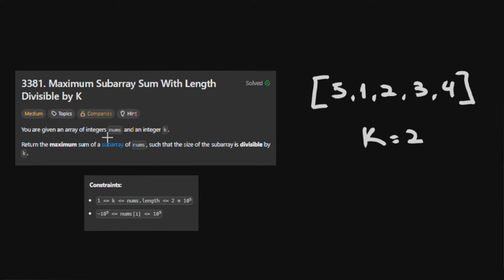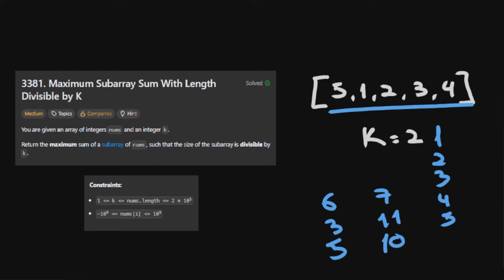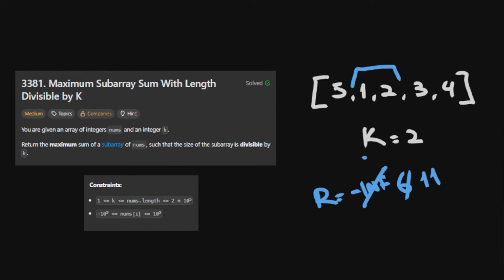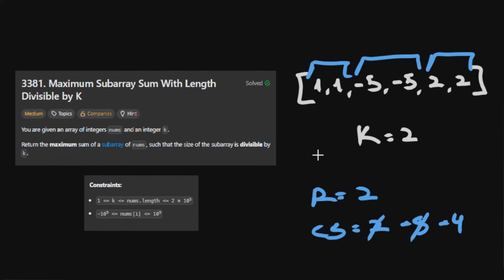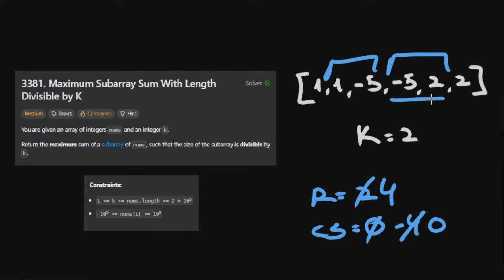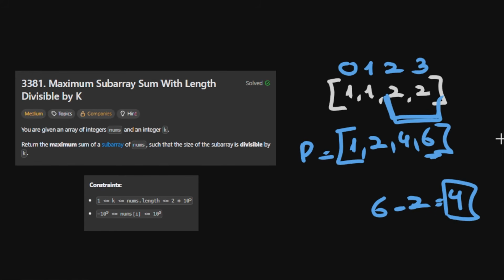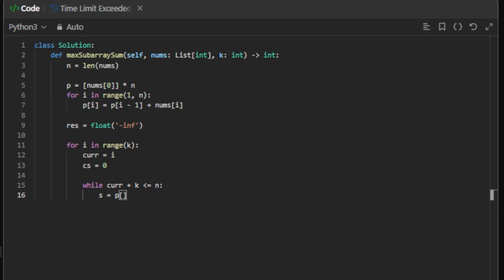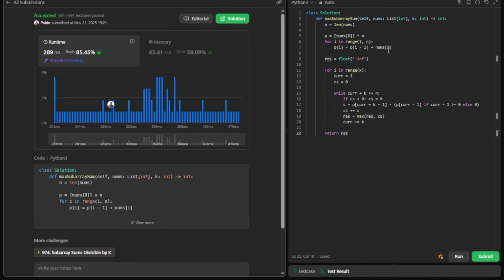Maximum Subarray Sum With Length Divisible by K | LeetCode 3381 - Python